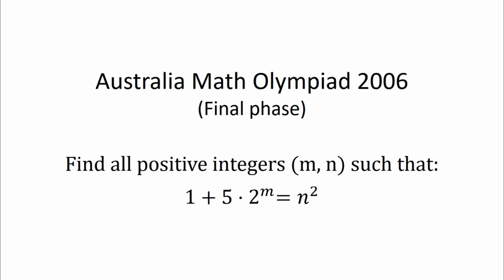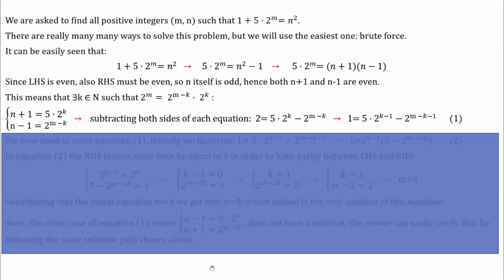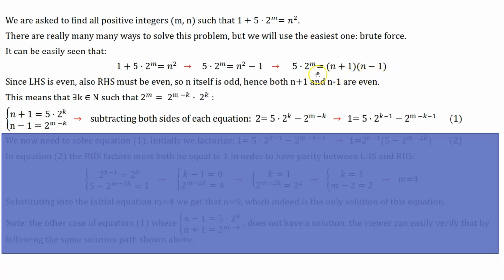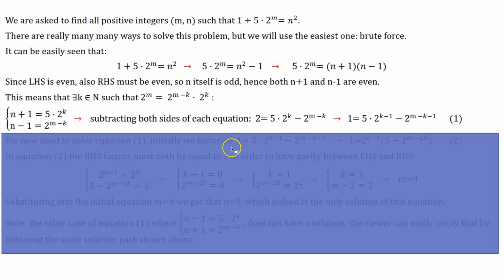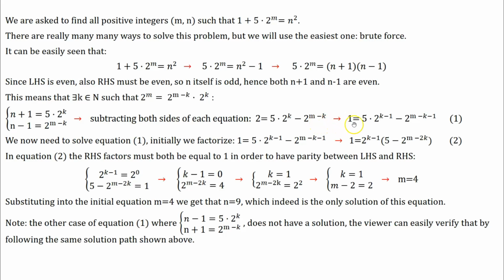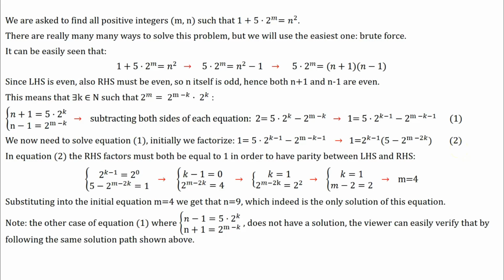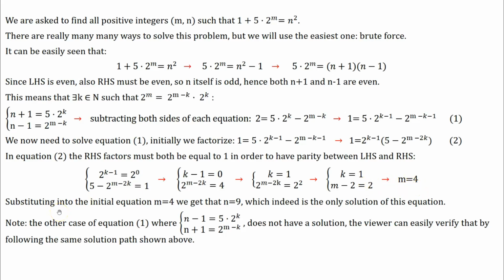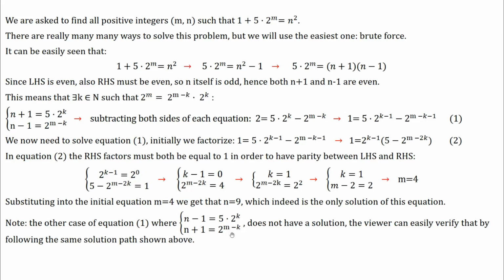Australia Math Olympiad Number Theory